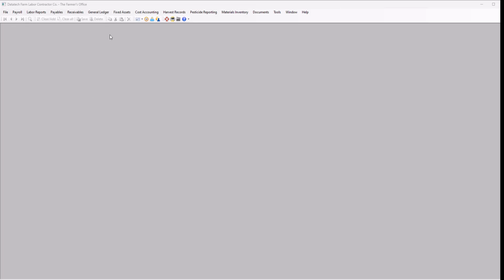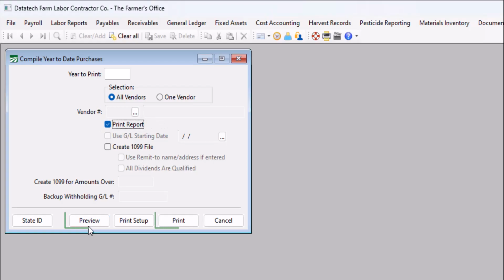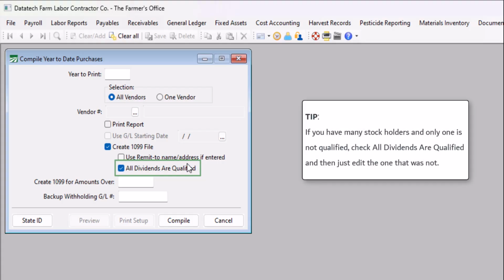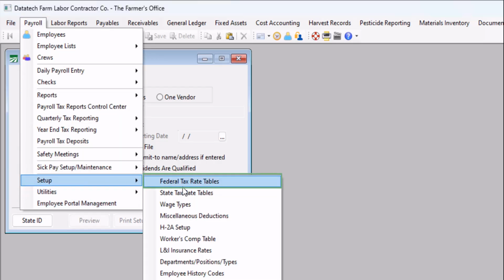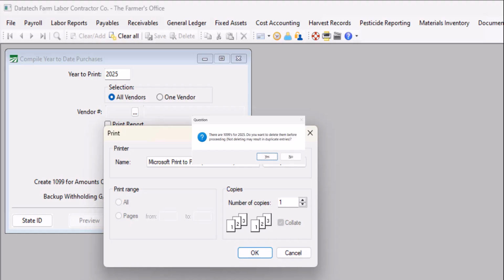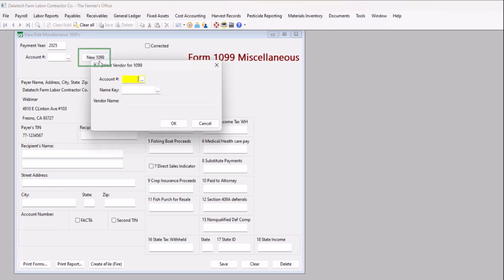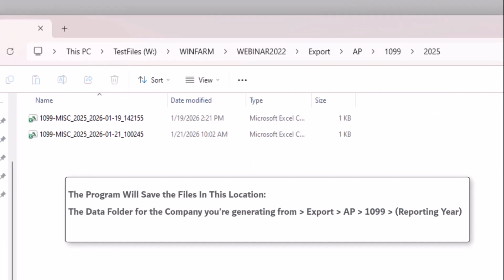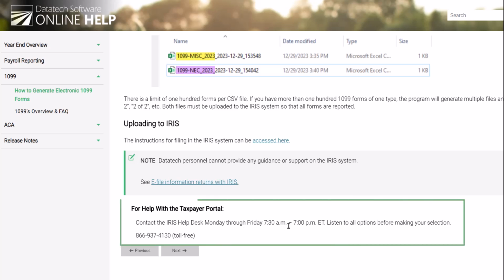How to Generate 1099 Forms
Did you know you can print 1099 forms directly from Datatech Software? Watch this video to see how!